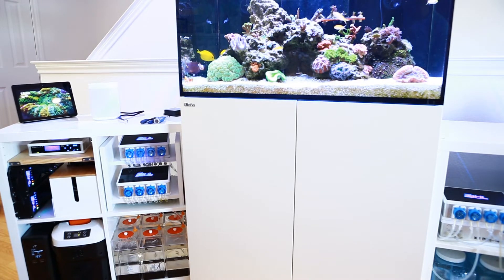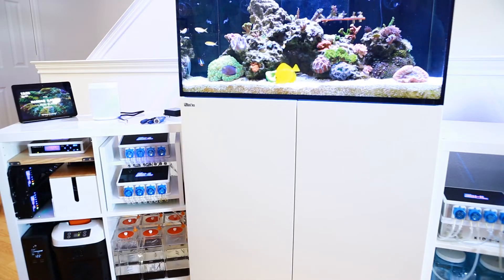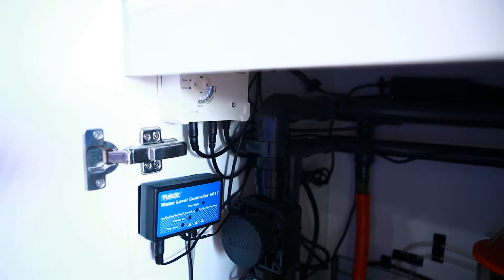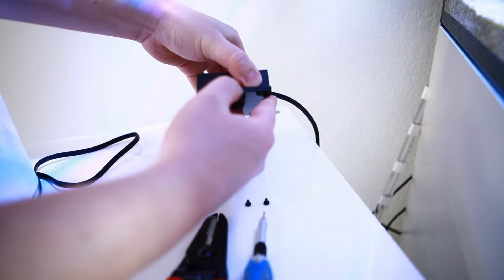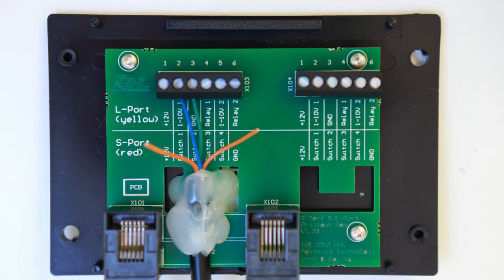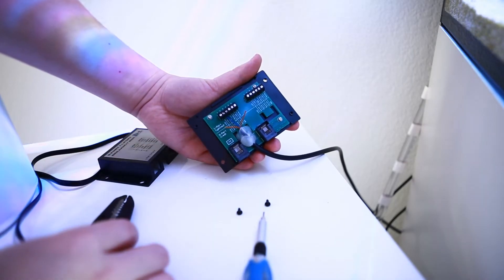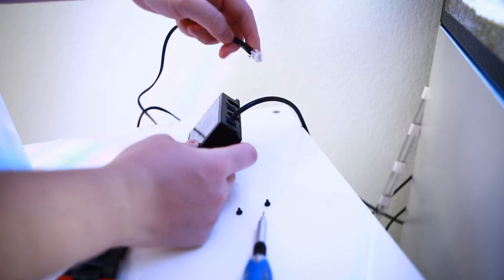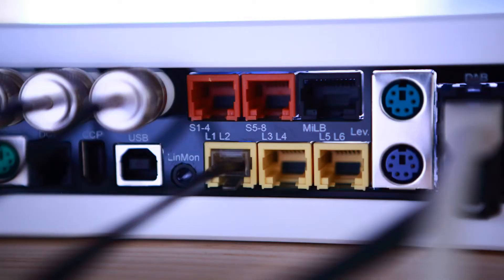How to Connect Octo Varios to GHL Profilux Using 0 - 10V Control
Here's a how-to video on connecting the Octo Varios Pumps to your GHL Profilux by using the Breakout Box. The 0-10V control allows for a lot more flexibility in controlling your DC powered return pump.